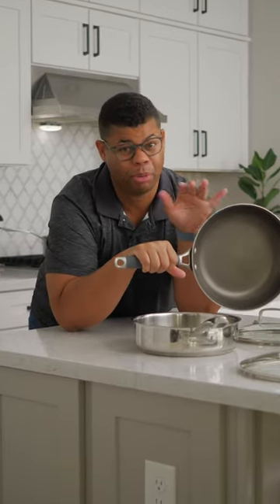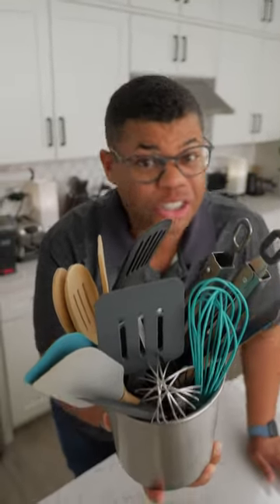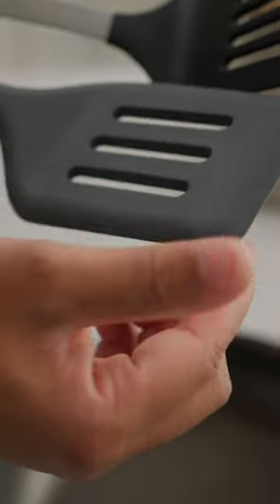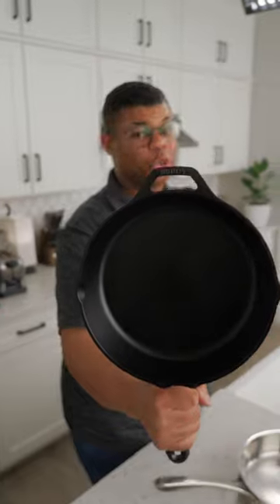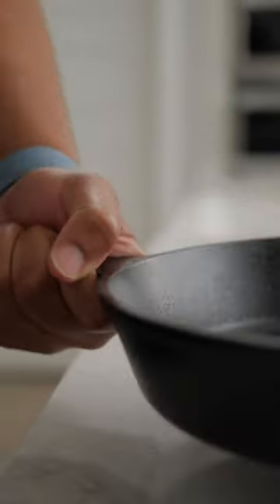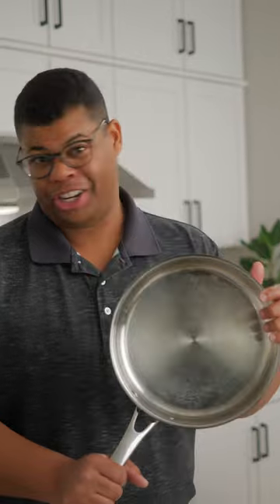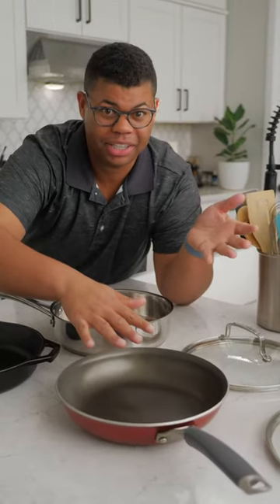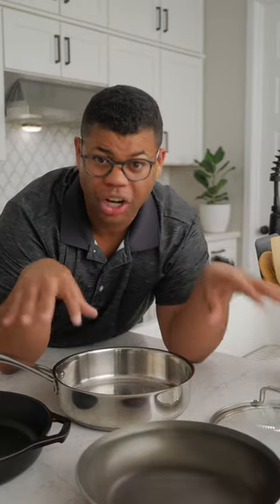How to prevent scratches and protect your cookware 🍳